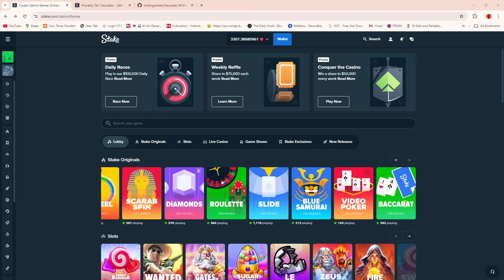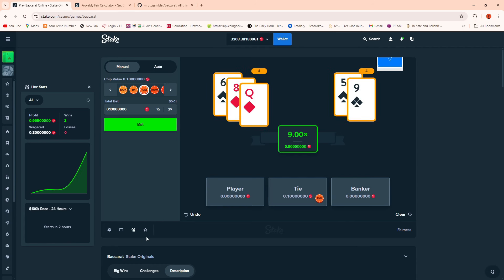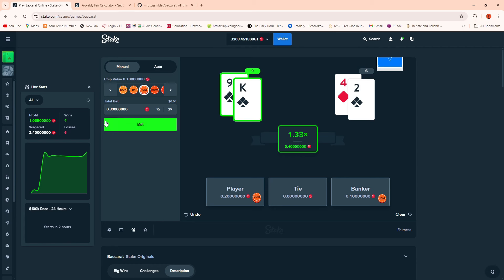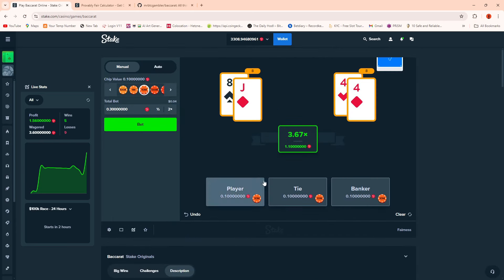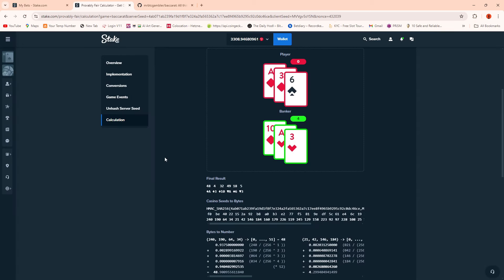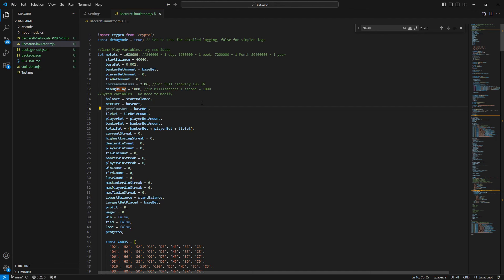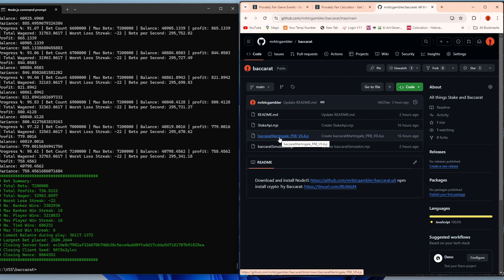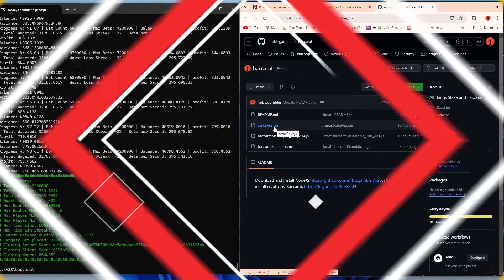What I Learned from 100 Hours of Playing Baccarat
The Intricacies of Baccarat
Baccarat is often seen as one of the simplest casino games, but beneath its surface lies a world of complexity and strategy. This article will explore the key aspects of Baccarat, from the basic rules and payouts to advanced betting strategies and the use of technology in understanding the game.

The Basics of Baccarat
At its core, Baccarat is a game of chance where players bet on whether the player’s hand, the banker’s hand, or a tie will win. The game is known for its low house edge, particularly on banker bets, which stands at around 1.1%. This low edge makes it an attractive option for casino goers, but it also means that the game’s nuances can have a significant impact on a player’s success.

Understanding Payouts and House Edge
Baccarat features three main types of bets: the player, the banker, and the tie. The player bet pays out at 1:1, the banker bet pays out slightly less at 0.95:1 due to the banker’s higher probability of winning, and the tie bet offers an 8:1 payout. However, these payouts can be more complicated than they initially appear. For instance, while the tie payout is lucrative, it’s also the riskiest bet with the lowest probability of occurring.

Analyzing Baccarat Through Technology
In the video, the speaker uses advanced tools like Node.js and JavaScript to simulate Baccarat games and analyze their outcomes. By understanding the server and client seeds that govern the game’s randomness, the speaker is able to recreate the game’s mechanics and test various strategies. This approach not only helps in validating the fairness of the game but also in identifying potential anomalies in how payouts are handled.

Progressive Recovery Betting: A New Strategy
One of the most intriguing aspects of the video is the introduction of a new betting strategy called Progressive Recovery Betting (PRB). Unlike traditional strategies such as Martingale, which involve doubling bets after a loss, PRB adds a small percentage to the bet after each loss. This method is designed to minimize risk while still allowing for gradual recovery, making it a potentially safer alternative for players who prefer a more measured approach.

The Importance of Testing and Experimentation
The video emphasizes the value of thoroughly testing any betting strategy before applying it in real money games. By using simulations, players can explore different scenarios and refine their strategies without the risk of losing actual funds. The speaker also encourages sharing knowledge and insights within the gambling community, fostering a collaborative environment where players can learn from each other’s experiences.

Conclusion
Baccarat is more than just a simple game of chance; it’s a sophisticated game that rewards players who take the time to understand its intricacies. Whether it’s through analyzing payouts, experimenting with new strategies like PRB, or using technology to simulate games, there are many ways to deepen your understanding of Baccarat and improve your chances of success.

This article has provided an overview of the key elements discussed in the video, offering insights into how players can approach the game with a more informed and strategic mindset.

Let me know if you need further assistance!

Discover the surprising truth about Baccarat in this video! Learn about slots, BTC, stake, stake strategy, and xposed in the world of gambling.
Discover the surprising truth about Baccarat in this video. Learn about slots, BTC, and the best stake strategy to win big! Don't miss out on xposed secrets revealed in this video!Discover the surprising truth about Baccarat, a popular casino game! Learn the best strategies and tips for winning big at Baccarat.Discover the surprising truth about Baccarat in this video! Learn about slots, BTC, stake strategy, and more. Get the inside scoop on this popular game!Discover the surprising truth about Baccarat in this video! Learn about the best strategies to win big and increase your chances of success.Discover the surprising truth about Baccarat, including strategies, tips, and the latest trends in the world of online gambling. Learn what works and what doesn't!Discover the surprising truth about Baccarat! Learn about the Stake strategy, Xposed, Crazy Time, and more in this eye-opening video.Discover the surprising truth about baccarat, stake strategies, and crazy time in this eye-opening video. Learn how to win big with these insider tips!Discover the surprising truth about Baccarat, including stake strategy, crazy time, and BTC. Learn the secrets to winning big in this popular casino game!Uncover the surprising truth about Baccarat, including strategies, tips and tricks for maximizing your stake and winning big in this classic casino game. Mikki Mase Whether you're a beginner or experienced player, this video will reveal all the secrets to success in Baccarat!